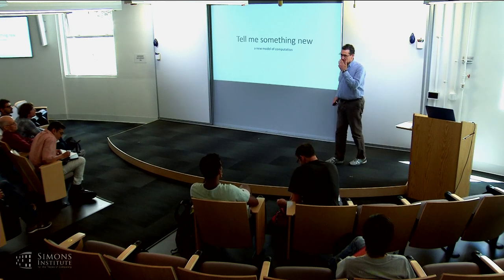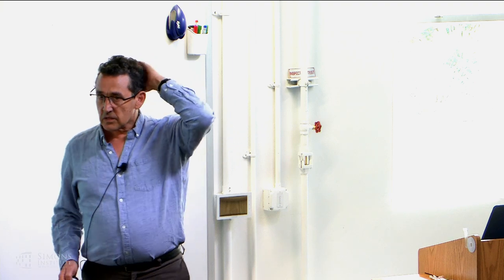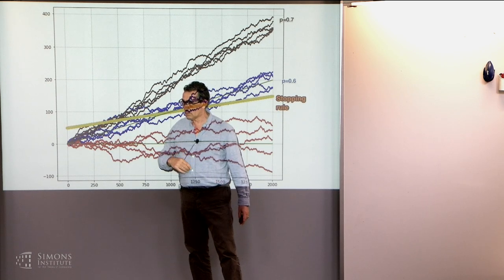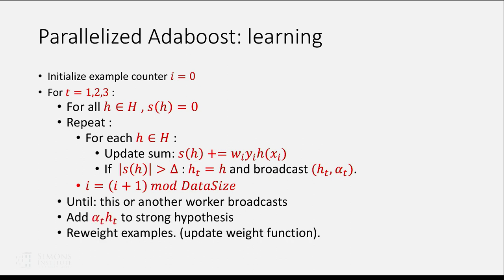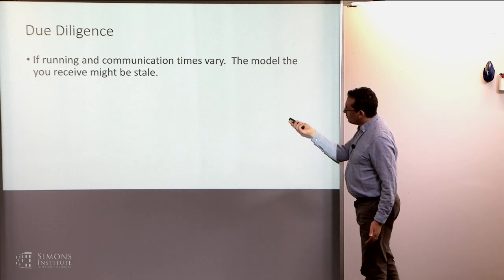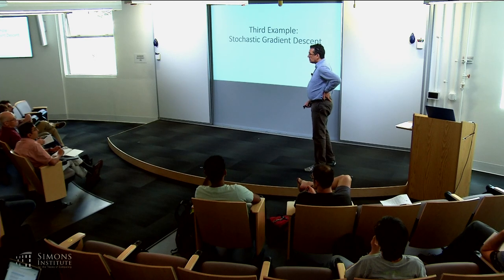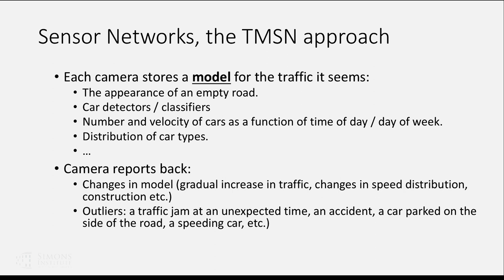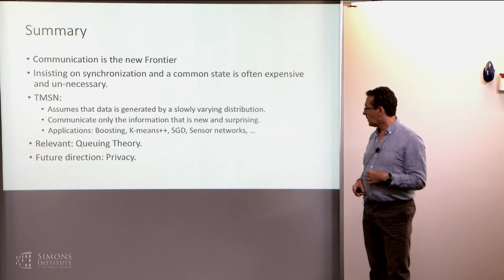The “Tell Me Something New” Model of Computation for Machine Learning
Yoav Freund, UC San Diego
Computational Challenges in Machine Learning